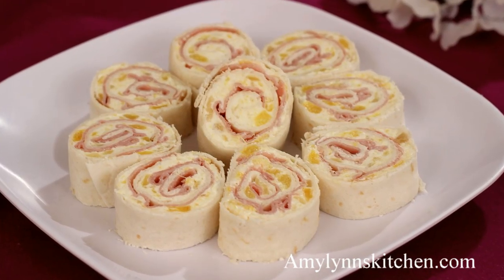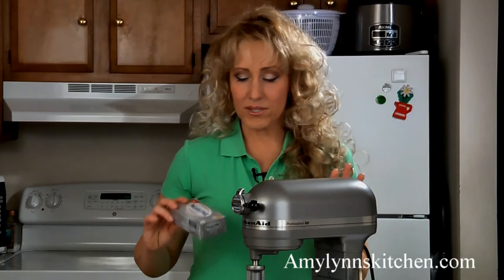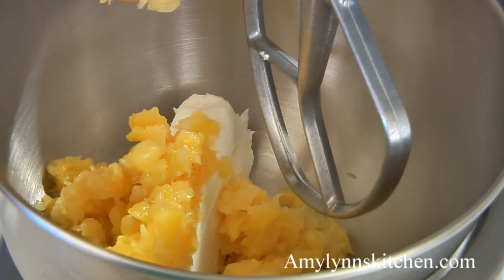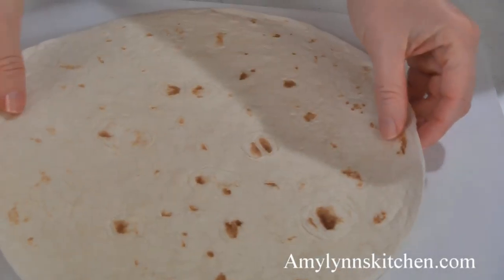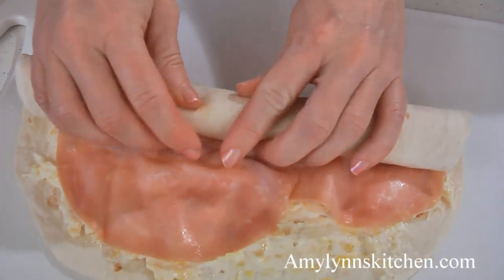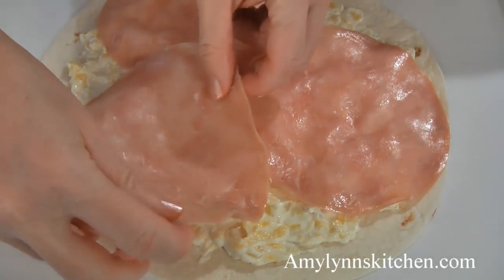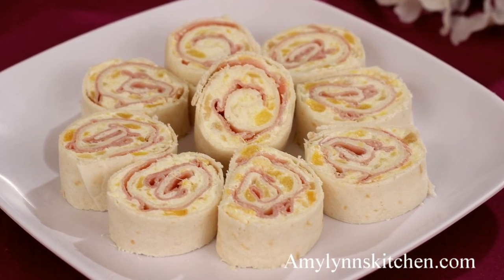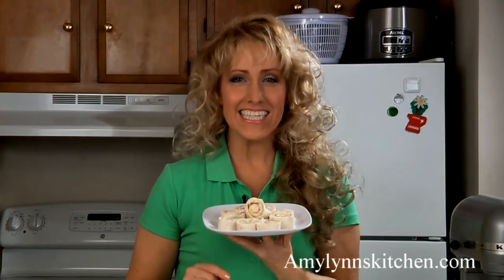Hawaiian Ham Pinwheels Recipe - Amy Lynn's Kitchen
Delicious appetizers filled with sweet, crushed pineapple and ham.